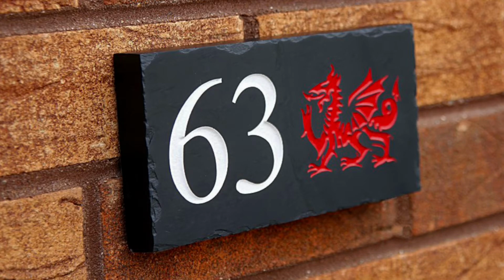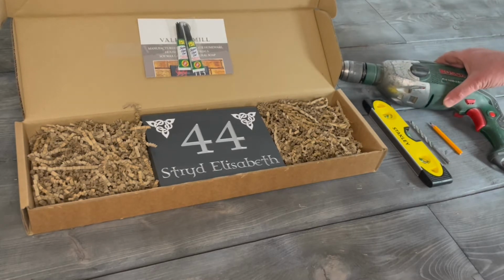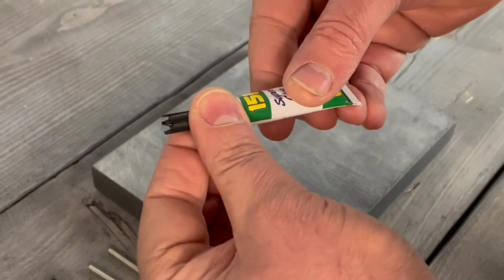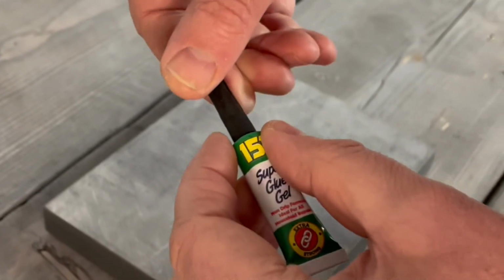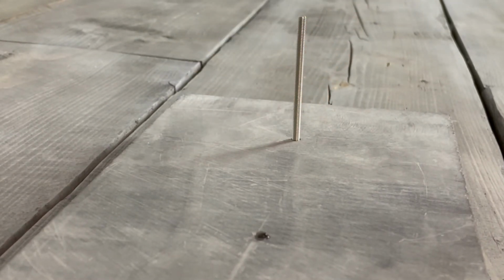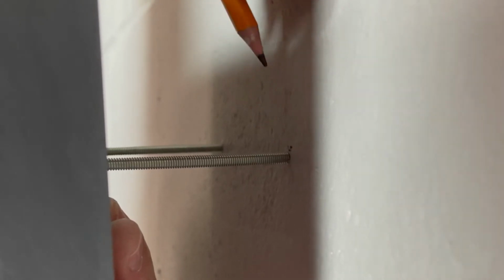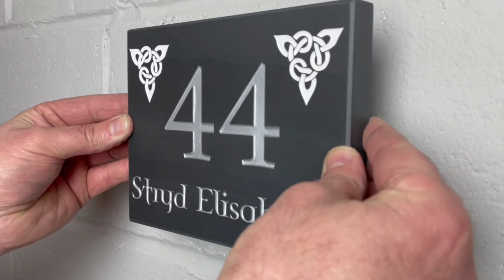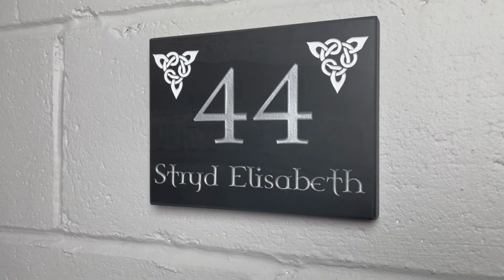How To Fit A House Sign | Hidden Fixings | Slate House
We are going to show you how easy it is to fit your Slate House House Sign.

This instructional video is for our house signs with hidden fixings such as our Premium Welsh Slate House Signs and Oak House Signs.

Check out the steps:

·         Your hidden fixings kit consists of 2 x 70mm galvanised steel threaded pins & 2 tubes of strong glue.

·         Fill the holes in the rear of your house sign with glue, insert your pins and wait a recommended 4 hours until fully dry.

·         Mark out on your wall where the pins align.

·         Drill in to your wall markings approximately 75mm deep with a 5mm masonry drill bit.

·         Insert glue in to the drilled holes.

·         Press the pins in the rear of your house sign into the holes in the wall.